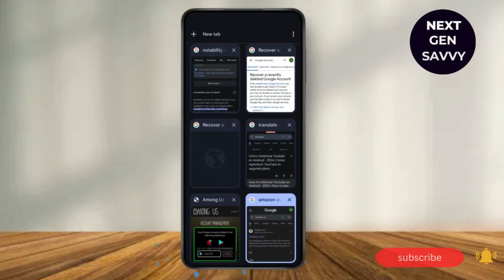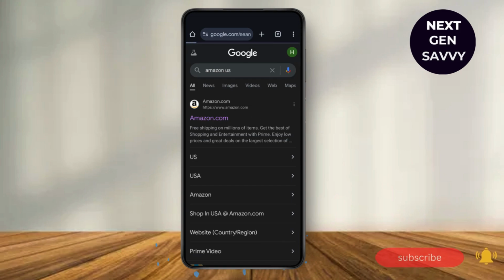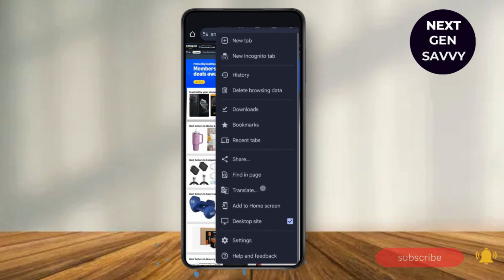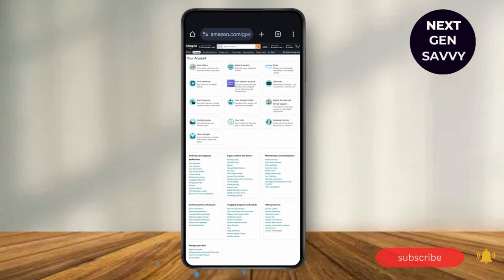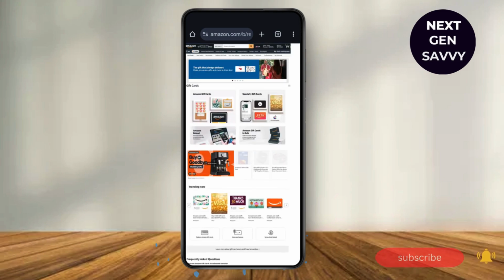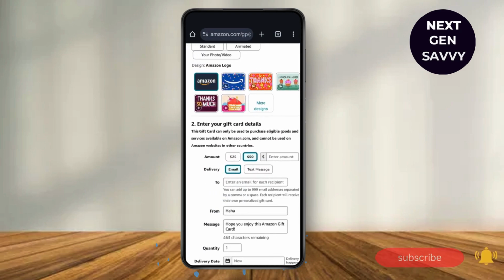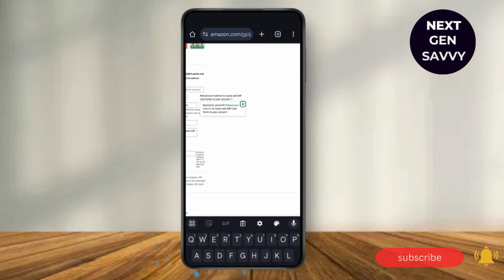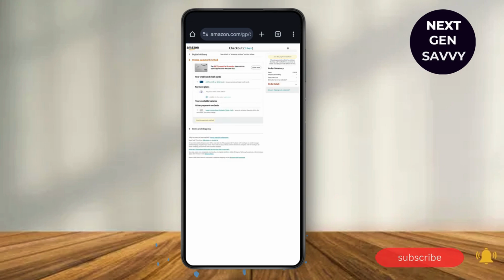How To Send Amazon Gift Card To Another Country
Welcome to our step-by-step guide on "How To Send Amazon Gift Card To Another Country"! If you're wondering whether you can send an Amazon gift card internationally or how to gift someone in another country, this video has you covered. We’ll show you how to send an Amazon gift card across different regions, the best ways to buy and deliver international gift cards, and what to do if your recipient is in another country. Whether you're sending a gift to friends, family, or colleagues abroad, we’ll help you navigate the process smoothly.

In this video, you'll learn:
Can you send an Amazon gift card to another country?
How to send an Amazon gift card internationally
How to buy an Amazon gift card for someone in another country
Ways to send an Amazon eGift card across borders
Best alternatives for sending international Amazon gift cards